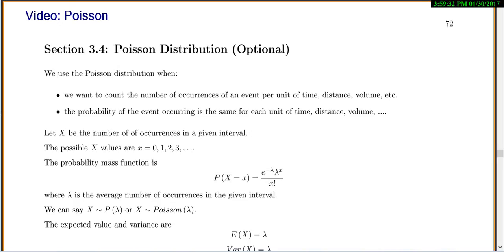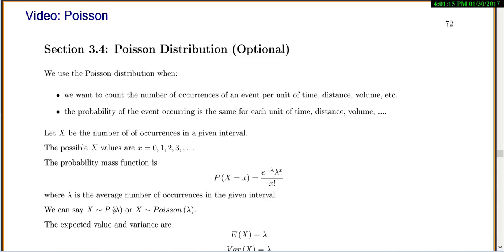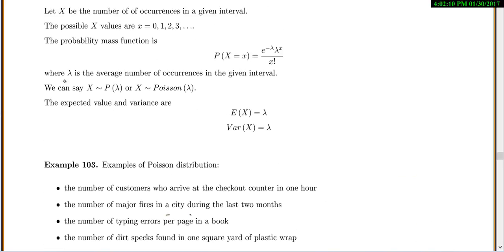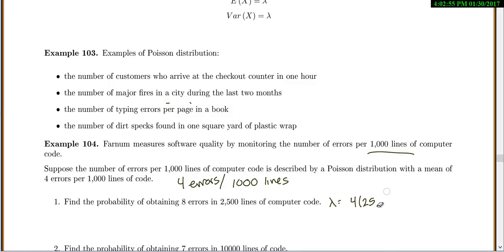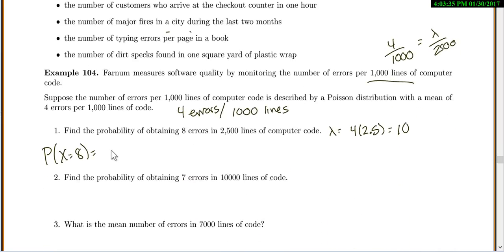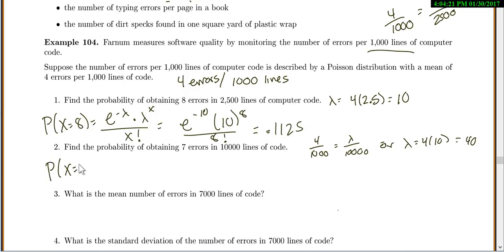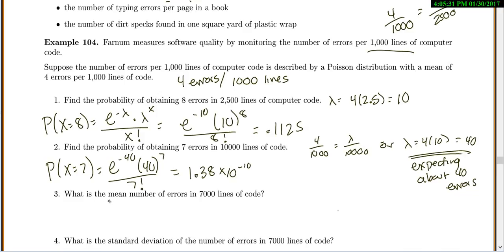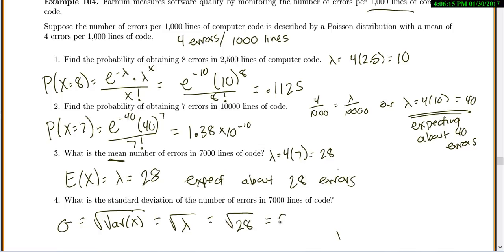Stat 3000: Section 3.4 poisson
Statistical Videos, poisson, distribution, probabilities, variance, standard deviation, expected value